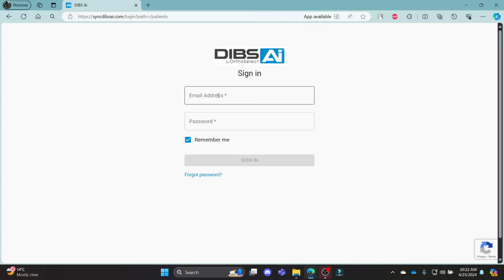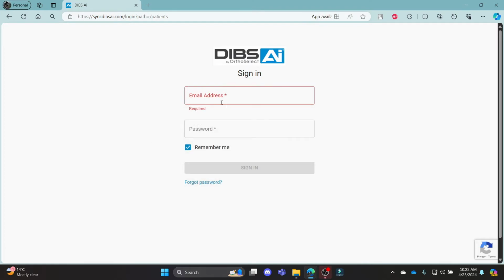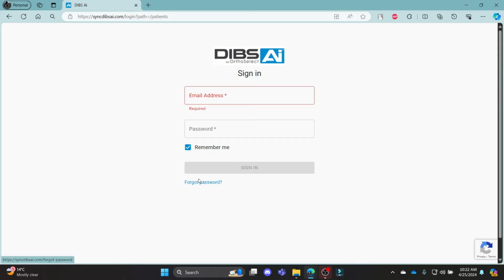How to Login to Dibs AI Account (2024) | Sign In to Dibs AI Account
This tutorial video will guide you through the simple instructions to log into your Dibs AI account, allowing you access to innovative artificial intelligence tools. Whether you're looking to optimize processes or enhance productivity, watch this video to start your journey into smarter solutions with Dibs AI. Get ready to harness the power of Dibs AI!